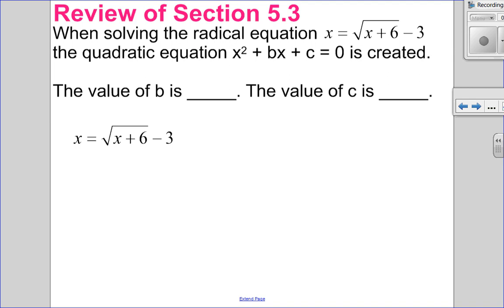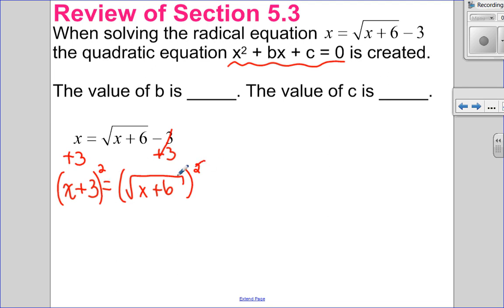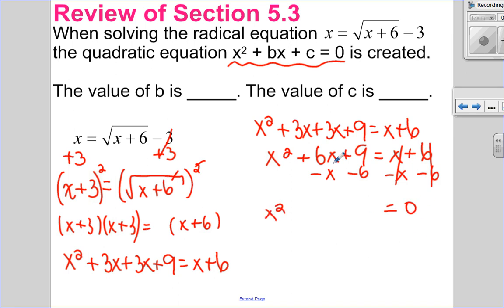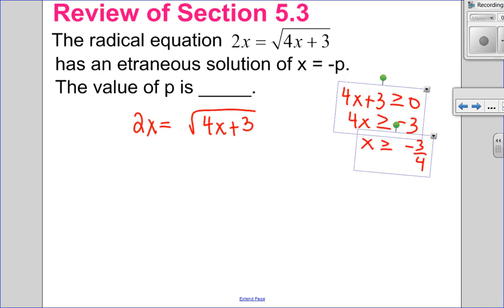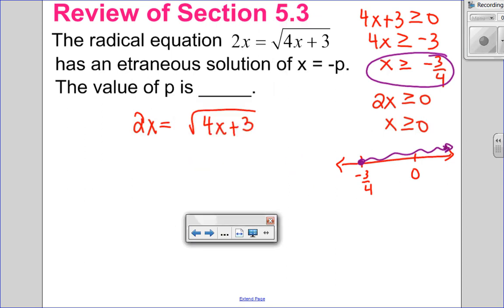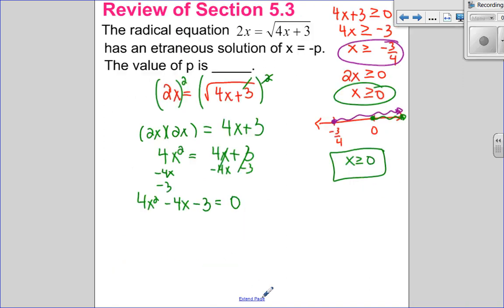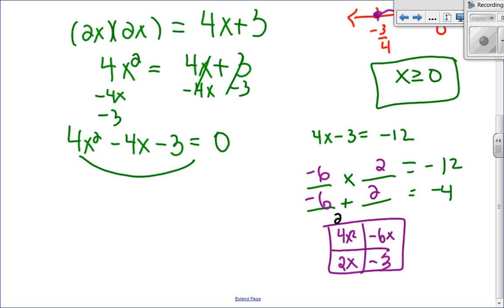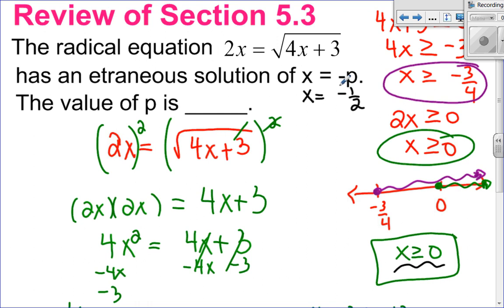Review of solving Radical Equations with one root (20-1 5.3)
Solving a radical equation with one root.
Finding the correct step in the solution process.
Solving a radical equation with one root and variables on both sides.
Stating restrictions for the radical and implied restrictions.
Finding the extraneous root.